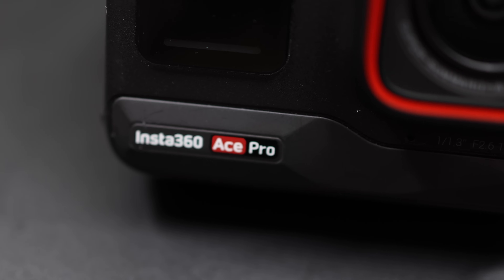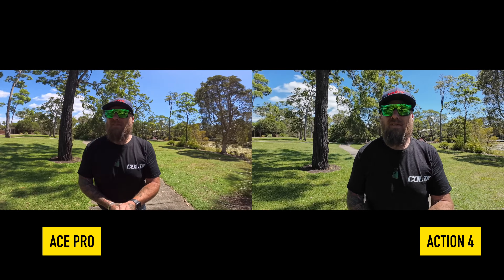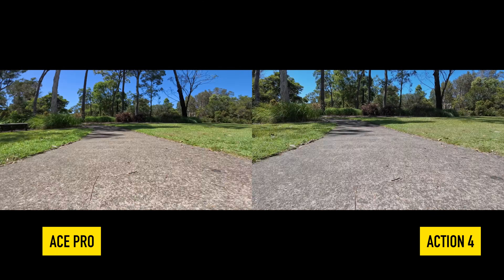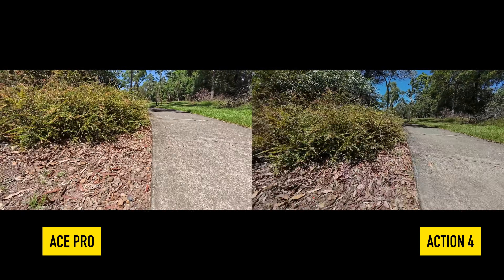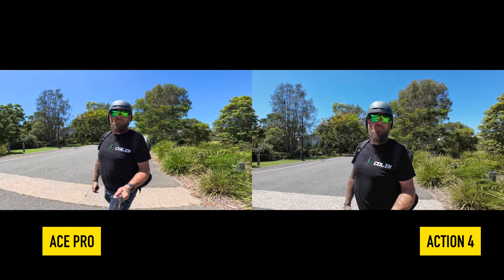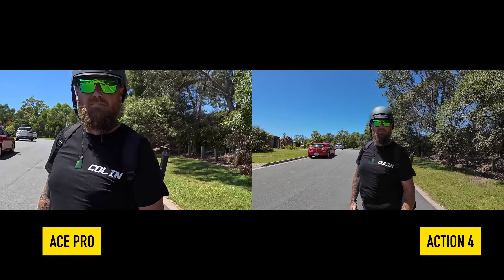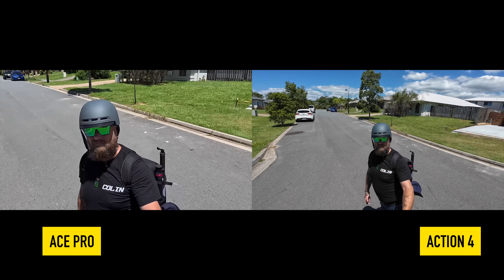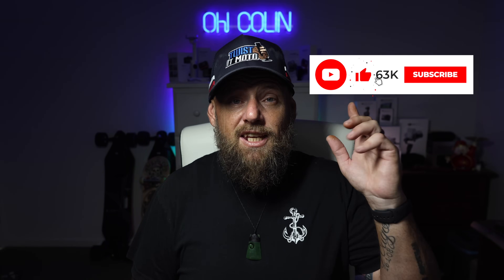The Ultimate Showdown: Insta360 Ace Pro vs DJI Action 4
INSTA360 ACE PRO
DJI ACTION 4
Insta360 ONE RS 1-Inch 360
insta360 X3
Insta360 Flow
Accessories
HSU Windslayer
Canon R10
Dji mini 3 Pro
RØDE Wireless GO II Ultra-compact Dual-channel Wireless Microphone